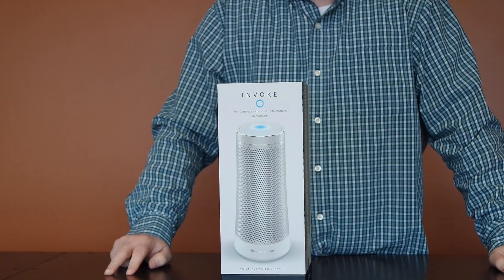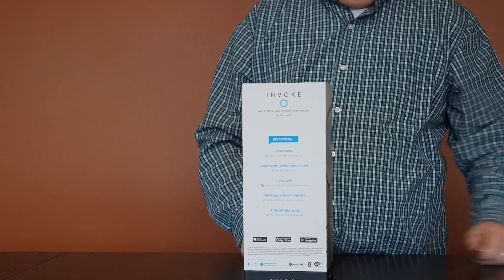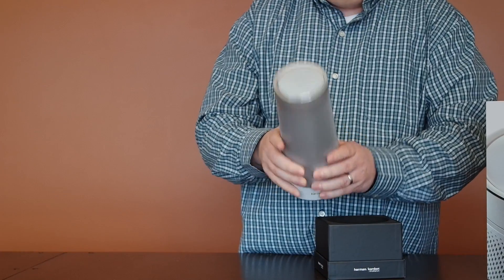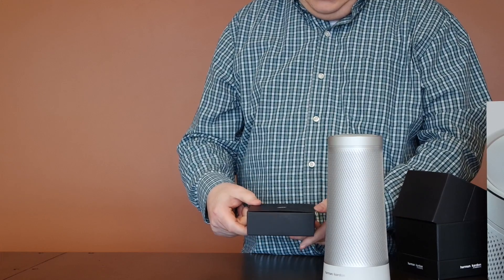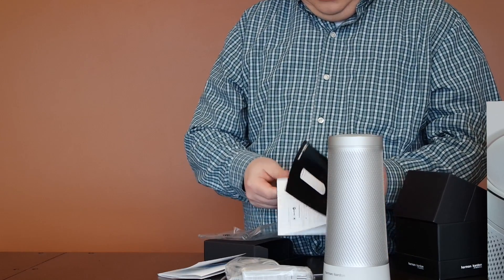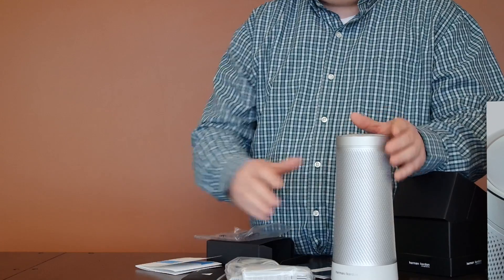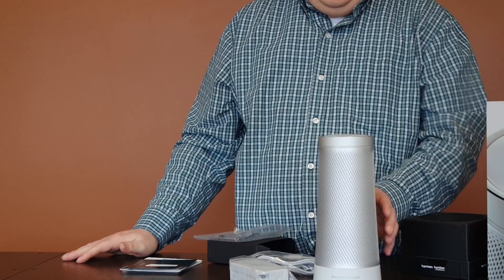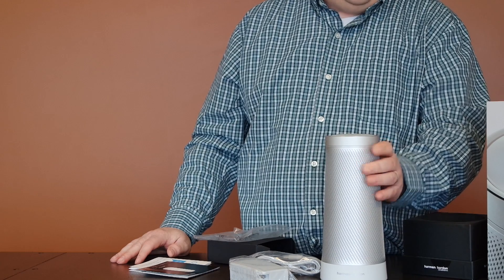Unboxing the Invoke